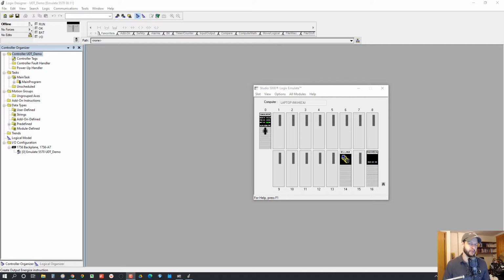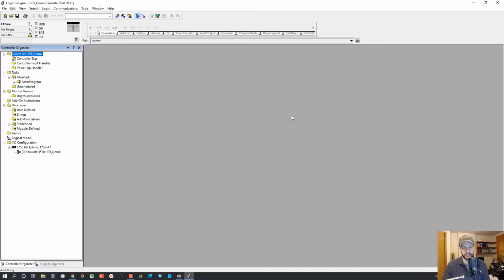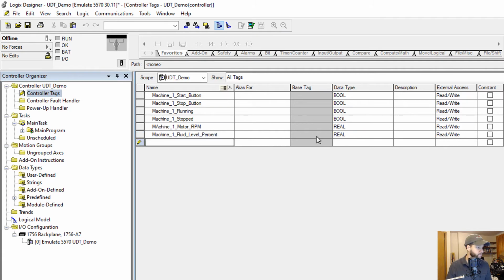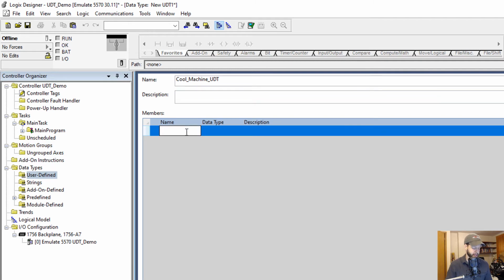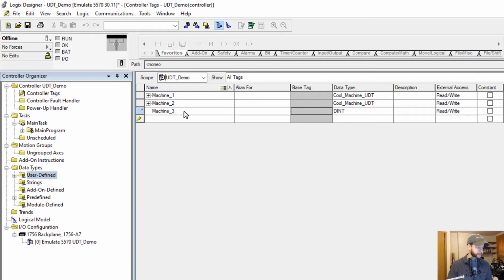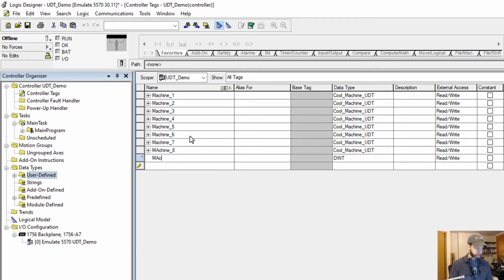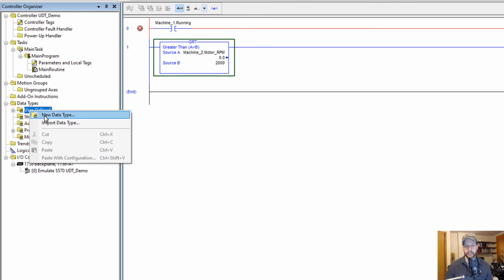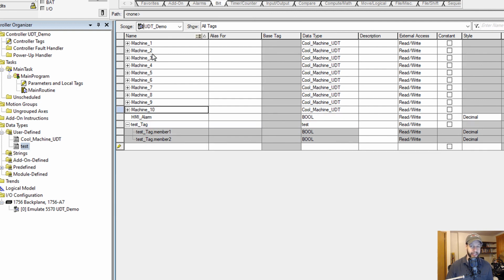User Defined Data Types - Studio 5000 Logix Designer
Learn how to create User-Defined Data Types inside Studio 5000 Logix Designer for the purpose developing reusable/modular code.